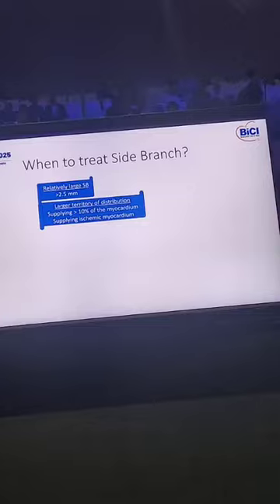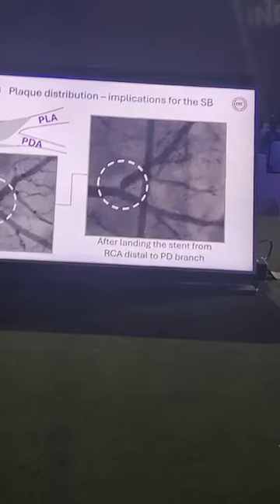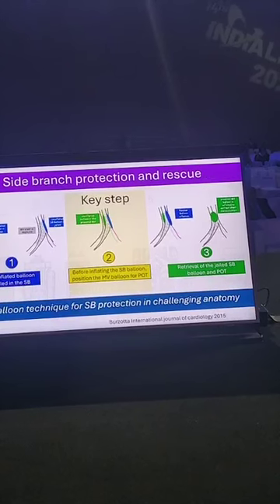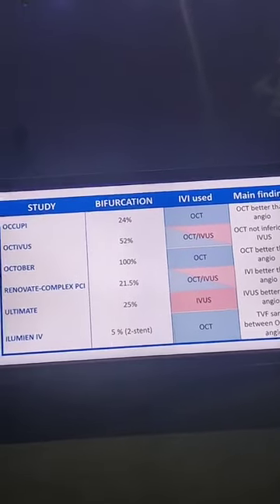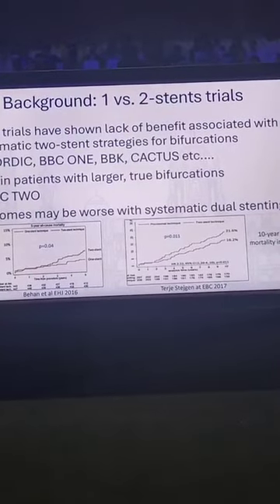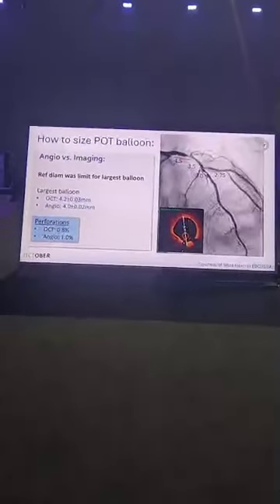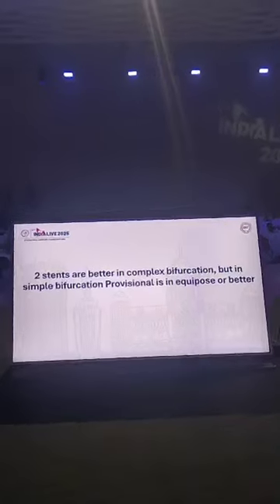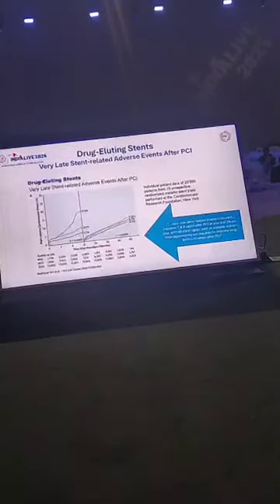Non Left Main Bifurcation Symposium Chaired by Prof Dr Vivek Gupta India Live Confer Bombay 22.3.25